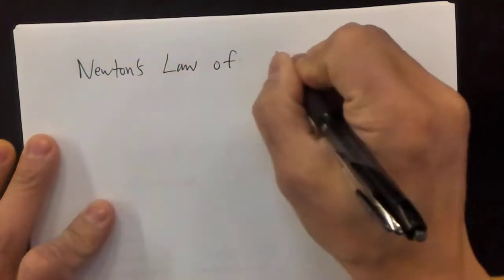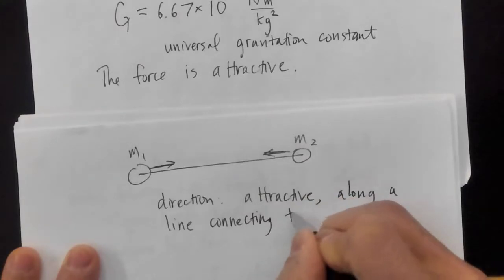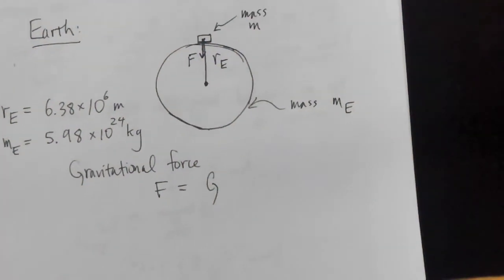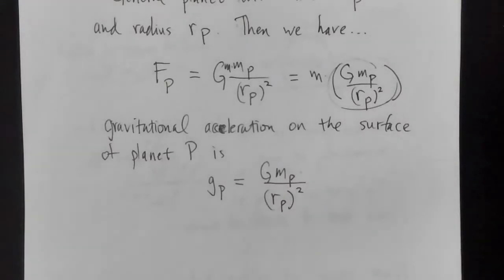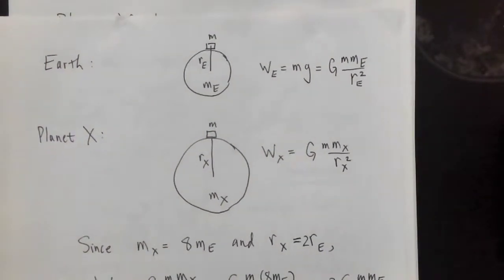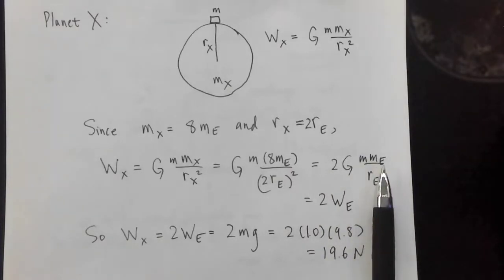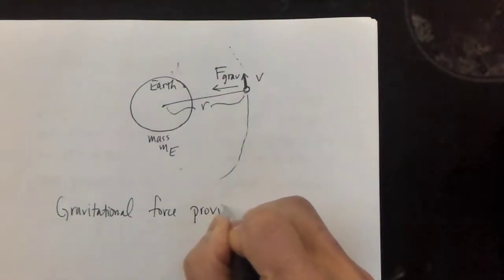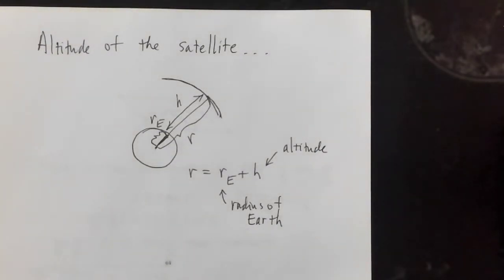PHY_183_38_Tue_Nov_13_2018